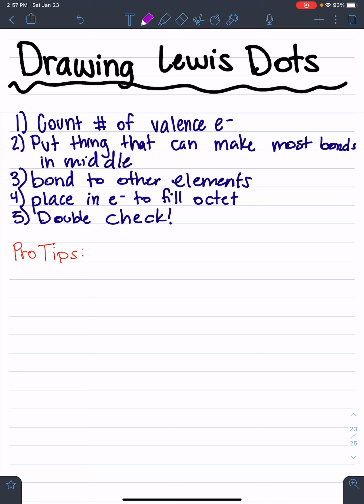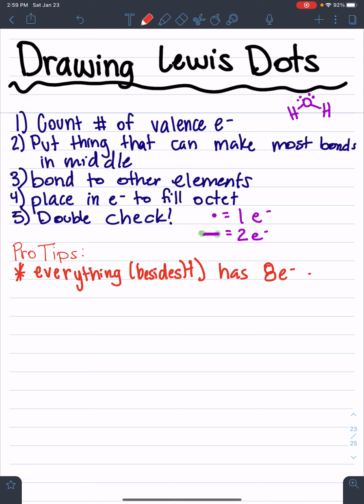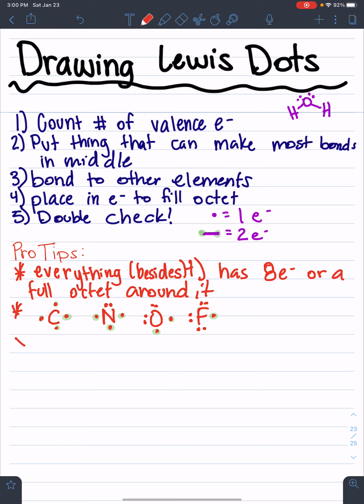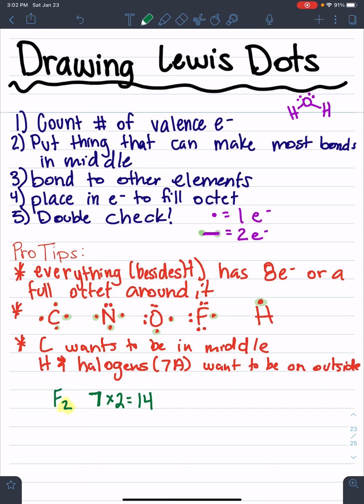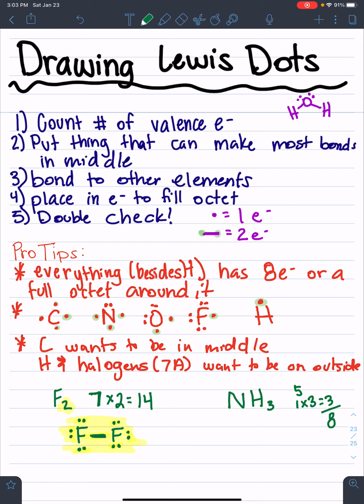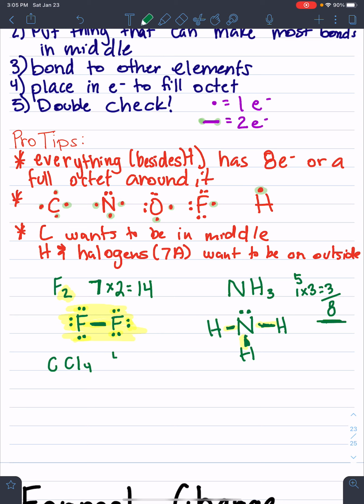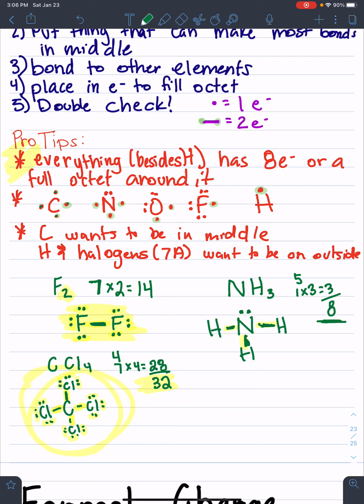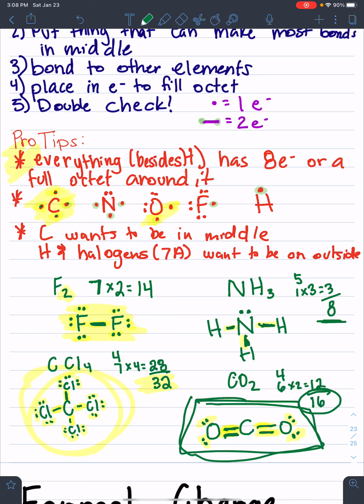Drawing Lewis Dots- NEW